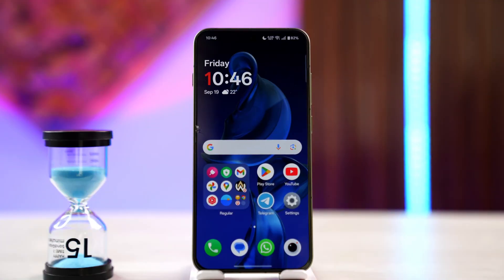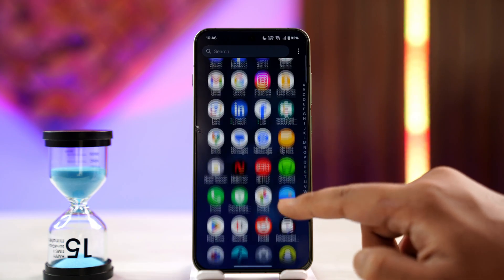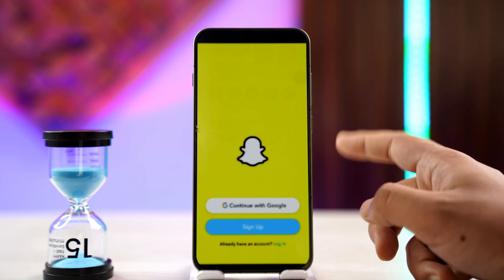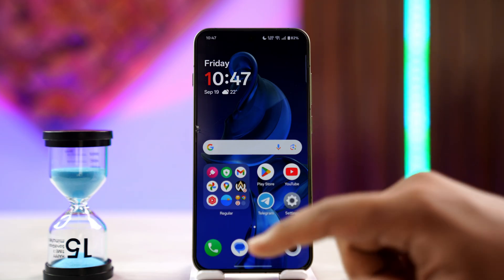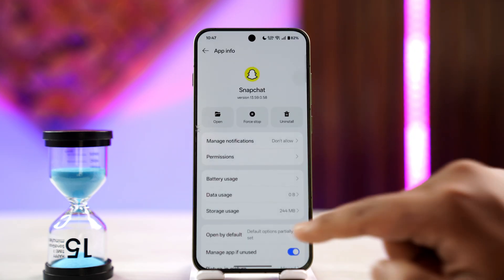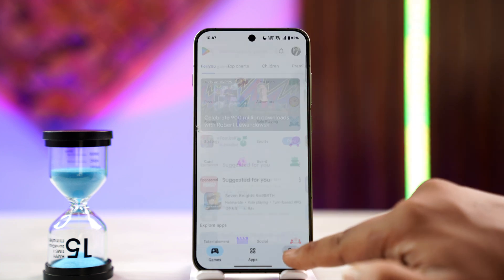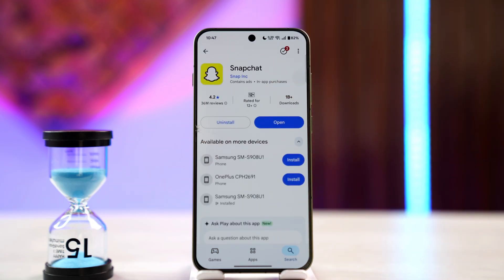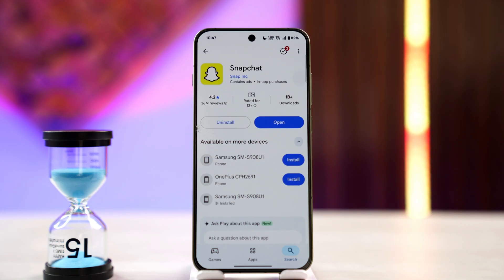How to Fix Snapchat Suspicious Login Attempt !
If you're receiving a "Suspicious Login Attempt" error on Snapchat, even though you're trying to log into your own account, the app's security system has likely flagged your activity as potentially unsafe. Snapchat’s security features are designed to protect your account from unauthorized access, so even legitimate login attempts can sometimes be blocked if they appear unusual. Fortunately, there are several steps you can take to fix this issue and regain access.

One of the most common reasons for a suspicious login warning is attempting to access your account from a new or unrecognized device. Snapchat may also flag your login if you're using a VPN or proxy server, as these can hide your real location and trigger Snapchat’s security protocols. If you're using any kind of VPN, turn it off and try logging in again using your regular internet connection.

It’s also important not to repeatedly attempt logging in from the same page or device after getting the suspicious activity warning, as this could further delay account access or even result in temporary suspension. Instead, close the app and try again later from a previously trusted device where you’ve successfully logged in before.

On Android, you can improve your chances of a successful login by clearing the Snapchat app’s cache and data. Long-press the Snapchat icon, tap the “i” button to open the app info page, then go to “Storage” and tap both “Clear cache” and “Clear data.” After that, open the Google Play Store, search for Snapchat, and check if an update is available. If so, install it to ensure you're running the latest version, which may include security fixes and login improvements.

If Snapchat has temporarily restricted access to your account, waiting a few hours often resolves the issue automatically. Once the restriction is lifted, try logging in again without VPN and from a familiar device.

Timestamps:
0:00 Introduction
0:15 Reasons for suspicious login alert
0:34 Disable VPN or proxy services
0:45 Clear Snapchat cache and data on Android
1:00 Update Snapchat to latest version
1:08 Wait or use a trusted device
1:24 Conclusion